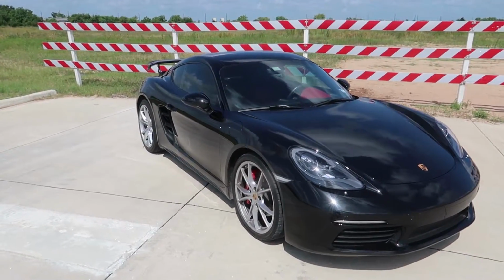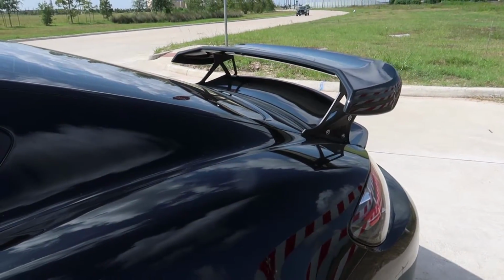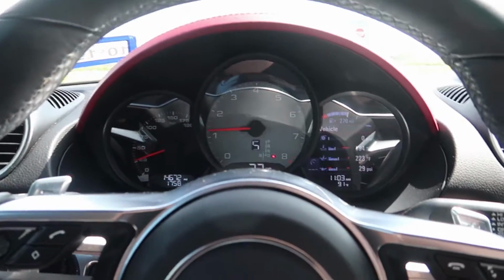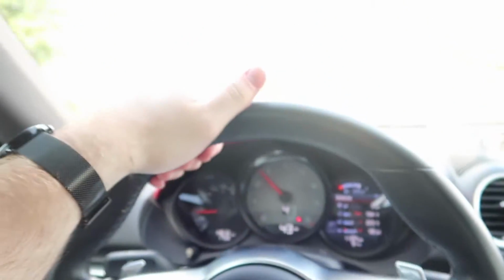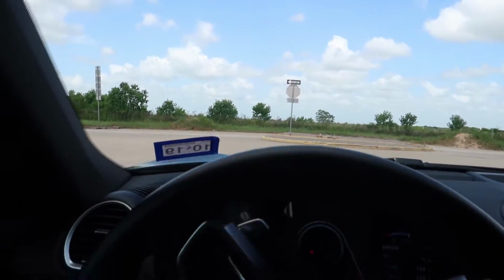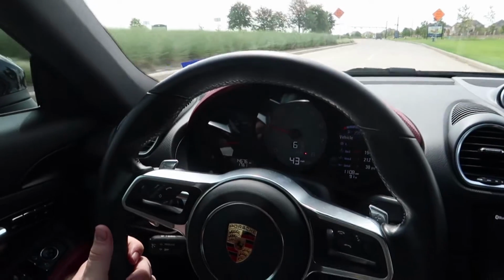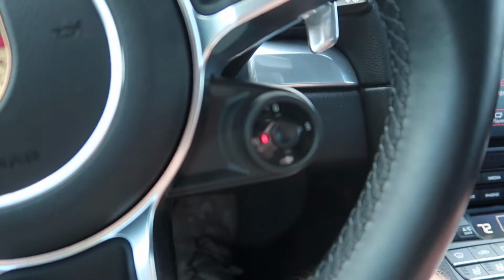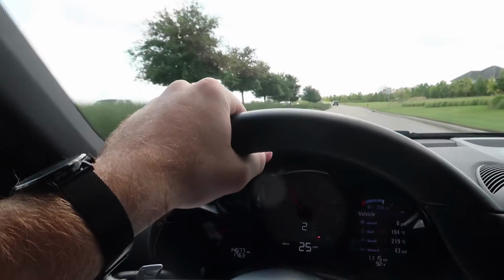THE PORSCHE 718 CAYMAN S IS THE PERFECT FIRST SPORTS CAR!!!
Today I took out our Porsche 718 Cayman S and did a honest review on it. We got to discuss the power, sound, speed, and ability to daily drive this car along with its competitors and how it compares to them. Let me know if you enjoyed this style of review and give me cars to review in the future!

CAR PARTS

HEADLIGHTS

TAILLIGHTS

HOOD

EXHAUST

RIMS